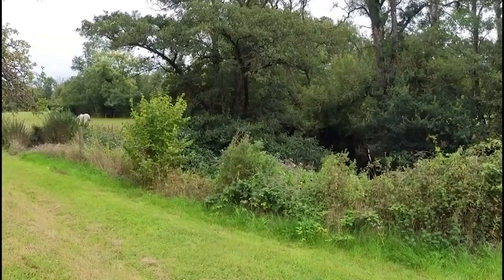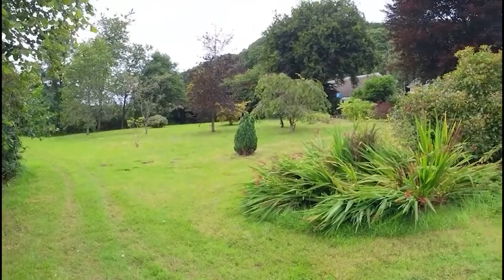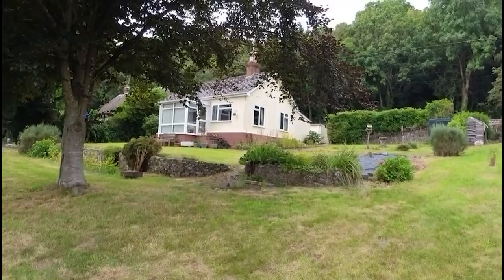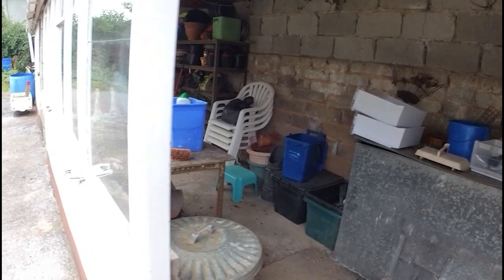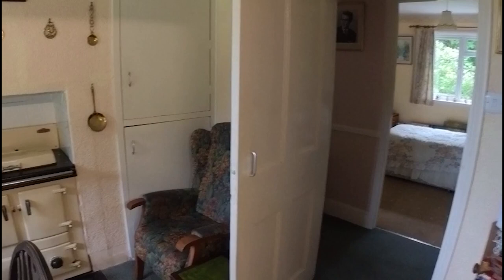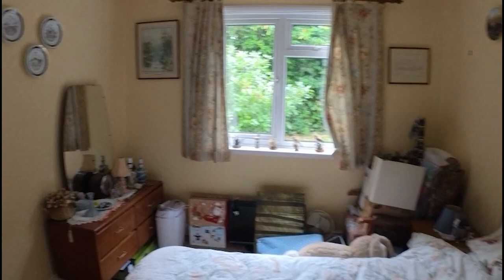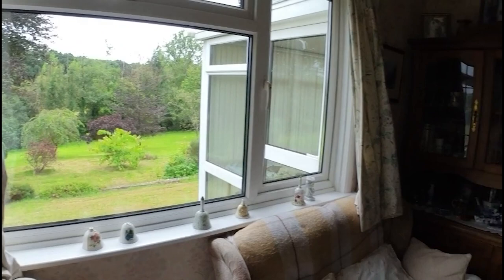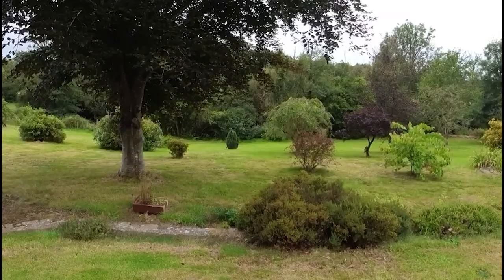Property Tour: Detached country bungalow set in 1 acre gardens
Here's our George with a property video tour of Sulby Glen, Lapford, Crediton in Devon.  Just about to launch to the sale market - we'll post a link to the full details as soon as they're ready!